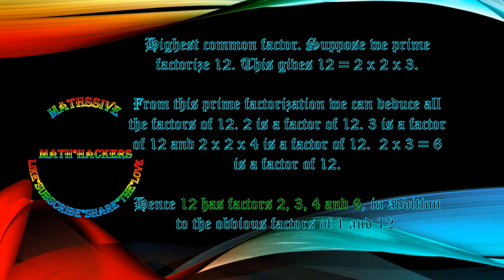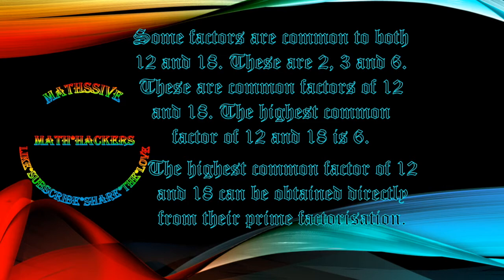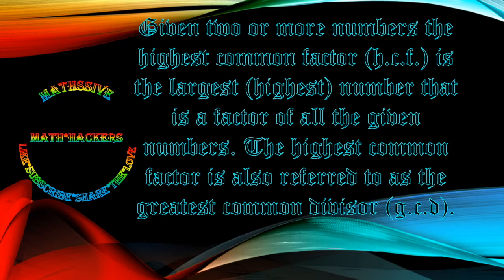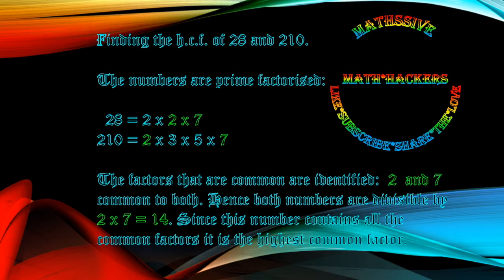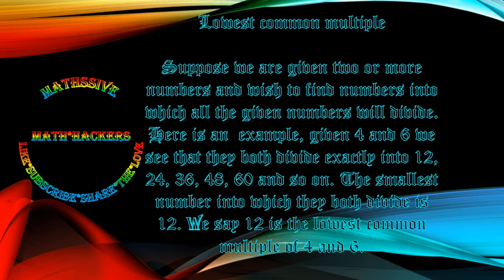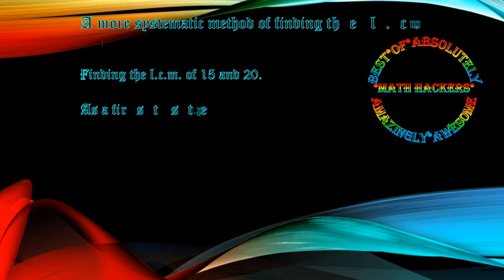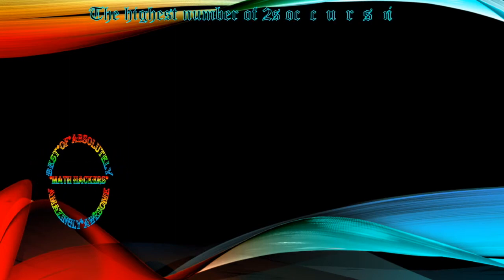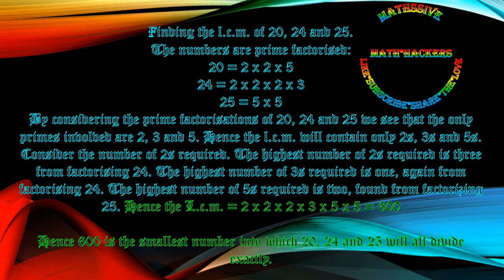LOWEST COMMON MULTIPLE AND HIGHEST COMMON FACTOR MADE SIMPLE WITH EASY TO FOLLOW EXPLANATIONS. /5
SIMPLE INTERACTIVE TIME-SAVING MATHS TECHNIQUES AND EASY TO FOLLOW ALONG APPROACH AND HAVING FUN WHILE LEARNING (INCLUDES ALL BASIC CONCEPT LIKE MULTIPLICATION, DIVISION, SUBTRACTION, AND BODMAS. BRACKET OF/ORDERS DIVISION MULTIPLICATION ADDITION SUBTRACTION), INDICES AND MUCH MUCH MORE.

WITH LOTS OF CLEAR AND SIMPLE EXAMPLES AND ILLUSTRATIONS AND EASY TO GRASP METHODS AND MUCH AND MUCH MORE.

WELCOME ONE AND ALL ON THE AMAZING MATH JOURNEY OF INFINITY AND BEYOND
PLEASE EXPLORE THE FUN AND EASY WAY OF LEARNING WHILE HAVING FUN.

PROVIDING COMPLETE CURRICULUM COVERAGE OF BASIC MATHS IN SIMPLE FUN LOVING WAYS, TECHNIQUES WITH LOTS OF EASY TO FOLLOW VISUAL CONCEPT WEALTH OF RESOURCES FOR EASE OF DEVELOPMENT TO GAIN CONFIDENCE AND FLUENCY IN MATHS FOR ALL AGES.

WE ARE AIMING TO ENTHUSE TODAY'S LEARNERS OF MATHS TO PROVIDE A STRONG FOUNDATION FOR OTHER MATH RELATED SUBJECTS, REMEMBER MATHS CAN BE USED AS A SPRINGBOARD FOR EXPLORATION OR REALITY, SEARCH OF TRUTH, WHICH PROVIDE ADDED MEANING TO LIFE VARIOUS NUANCES, ADDING COLOUR TO OUR PERSPECTIVES.

LETS EXPLORE THE INFINITELY MAGICAL WORLD OF MATH HACKERS

HAPPY LEARNING